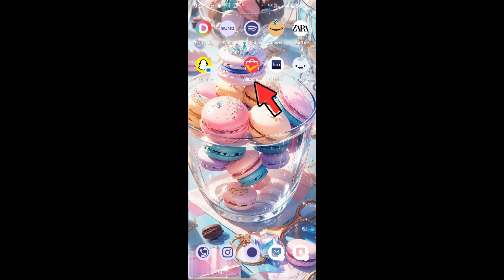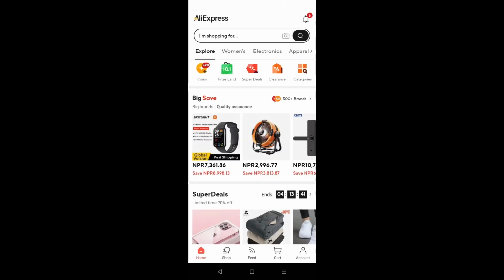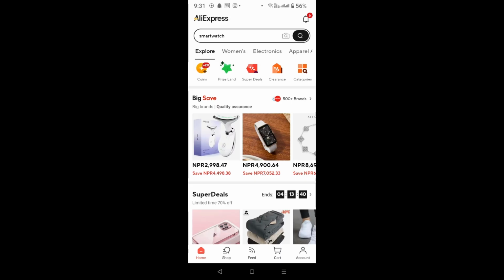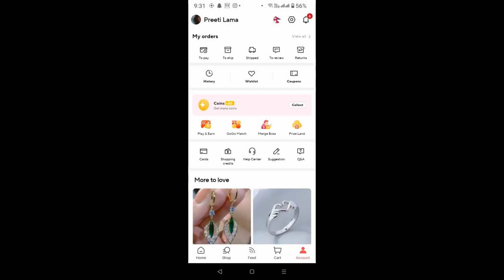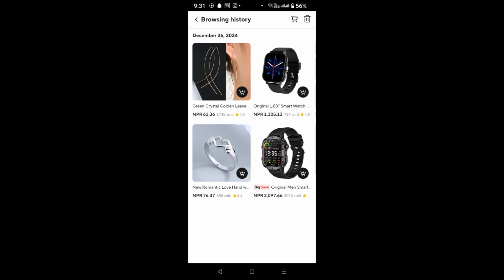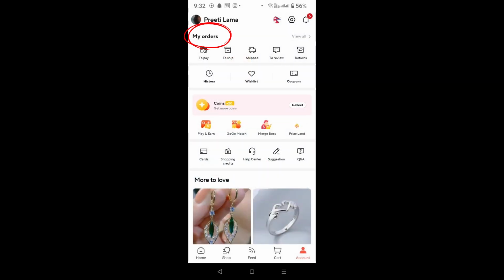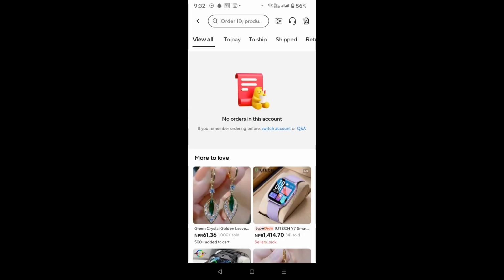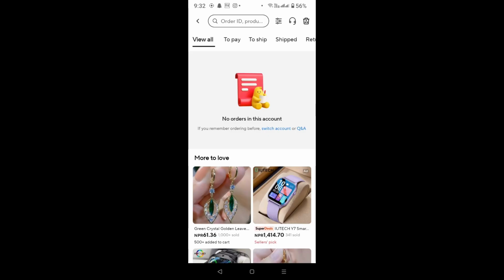How to View History on AliExpress 2025?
Want to view your order history on AliExpress? In this step-by-step tutorial, we’ll show you how to check your order history quickly using the AliExpress app or website. Whether you want to track past purchases, check delivery statuses, or find receipts for returns, this guide makes it easy to navigate AliExpress’ history section for all your shopping needs.

Got any questions? Drop them in the comments, and we’re here to help!